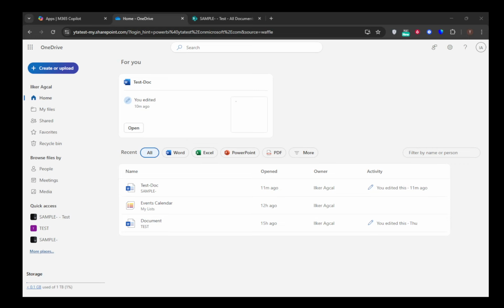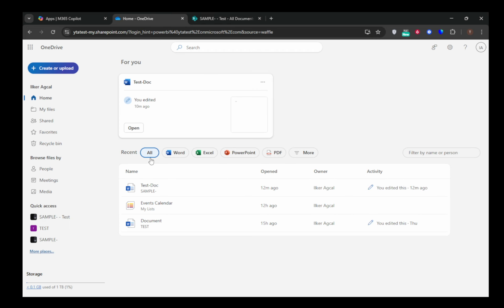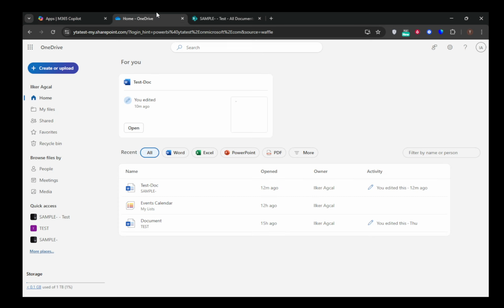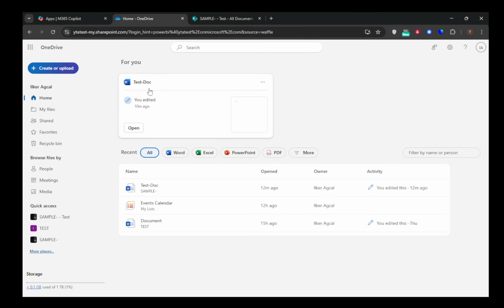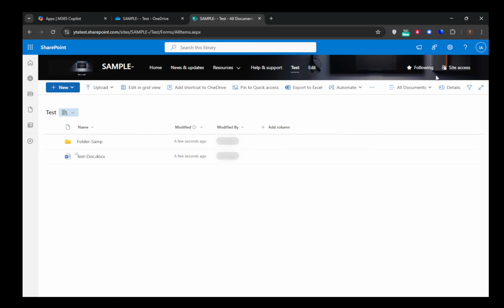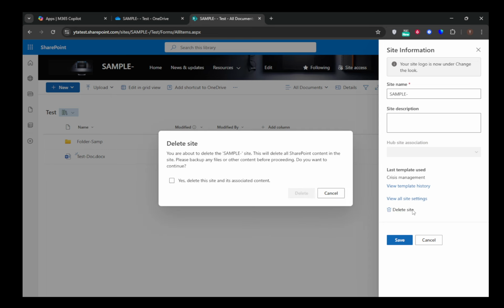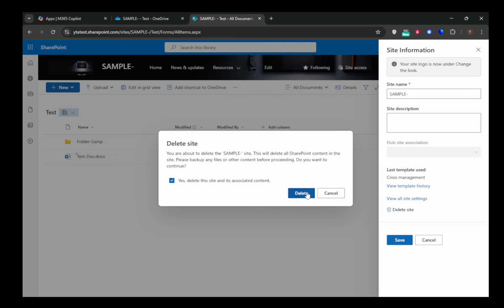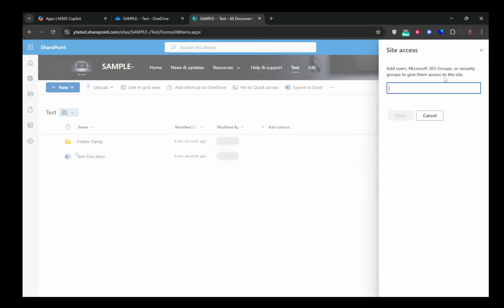How to Delete a Shared Library in SharePoint | Step-by-Step 2025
In this video, we’ll show you how to delete a shared library in SharePoint. You’ll learn step by step how to remove the library safely, manage permissions, and ensure that any important files are backed up before deletion. We’ll also cover tips for maintaining site organization and avoiding accidental data loss when managing shared libraries.